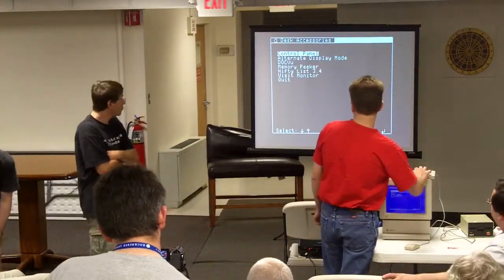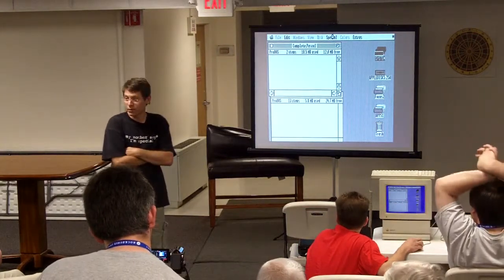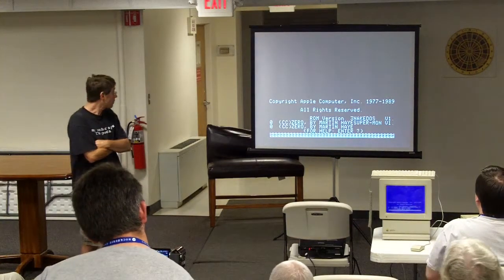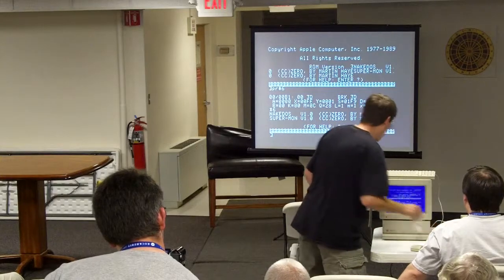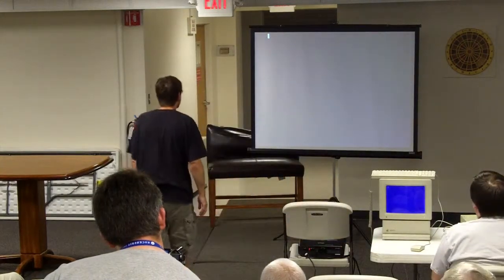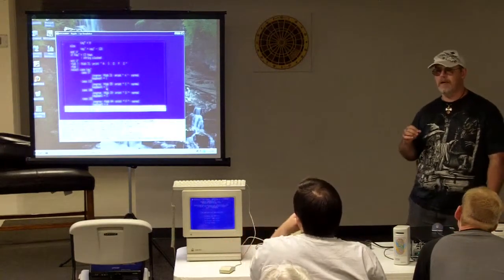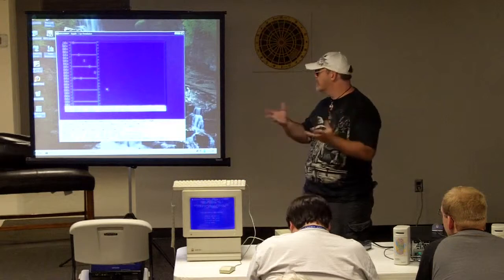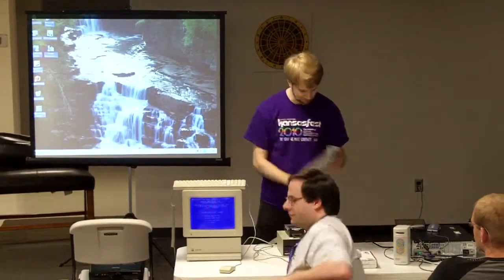HackFest 2010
HackFest is an annual programming competition in which KansasFest attendees are challenged to write the coolest program possible for the Apple II while at KansasFest. Contestants Peter Neubauer, Martin Haye, Scott Miller, and Jeff Blakeney present their entries before Ivan Drucker announces the winners, as determined by Drucker, Ken Gagne, and Sean Fahey.